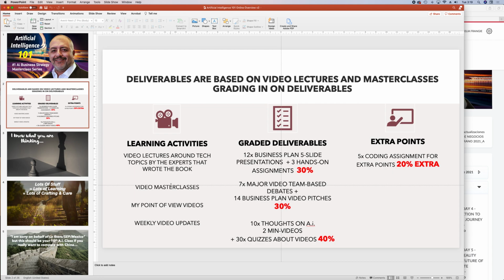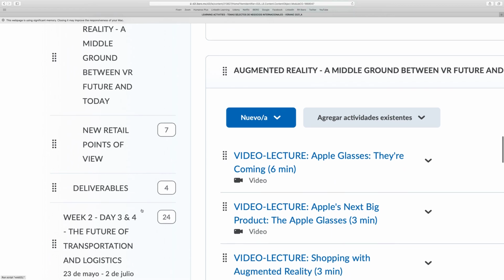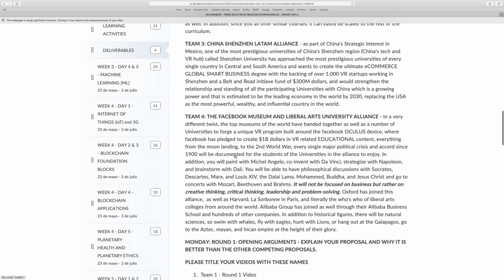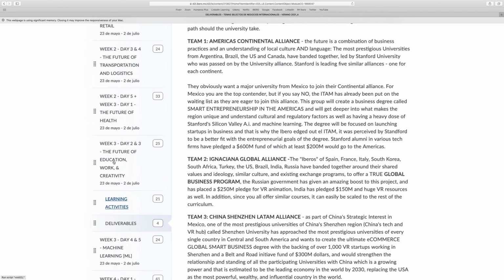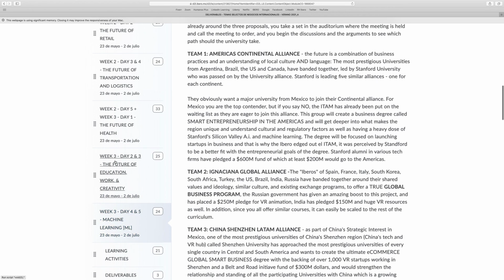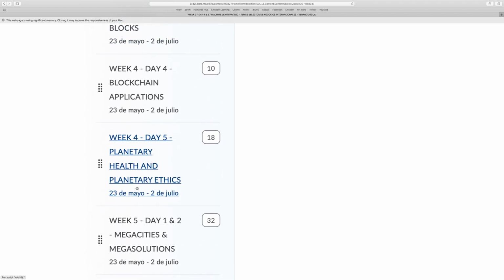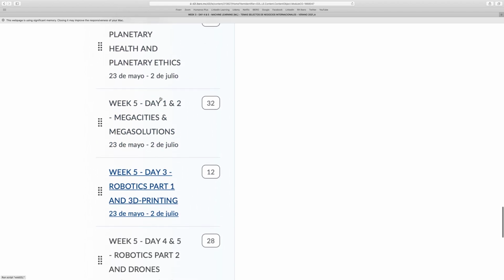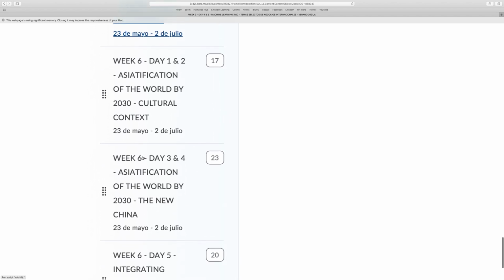GRADING AND SYLLABUS SUMMER 2021